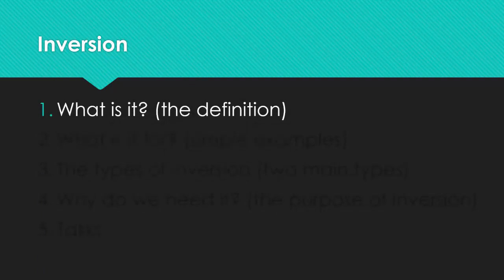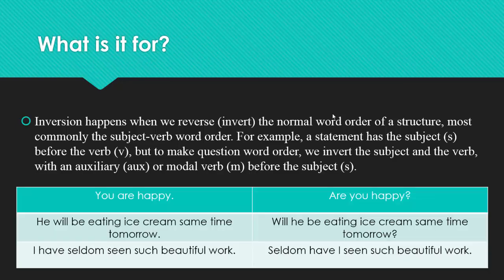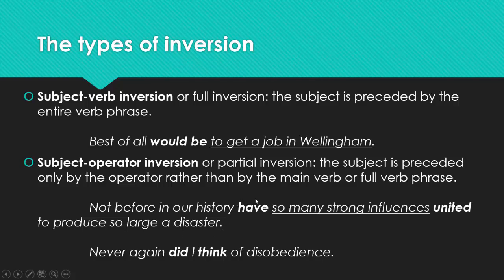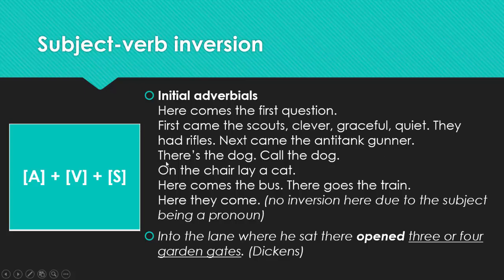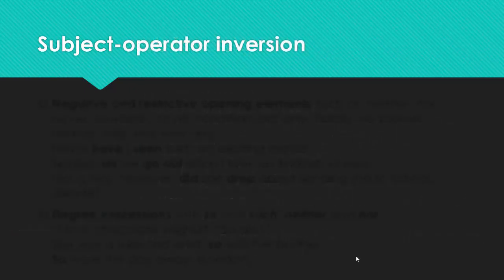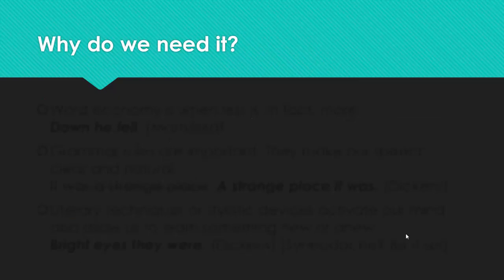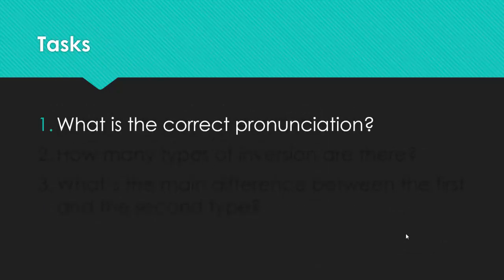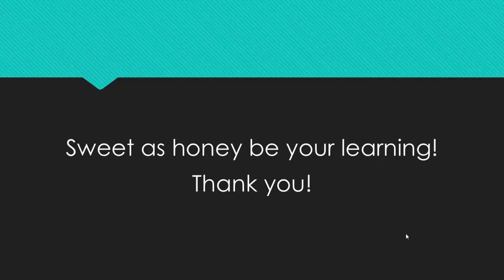10 английский Инверсия Мирелес Рая НА ГБОУ гимназия 505